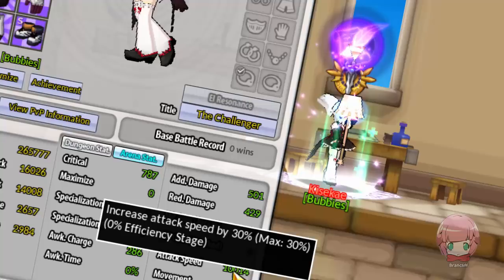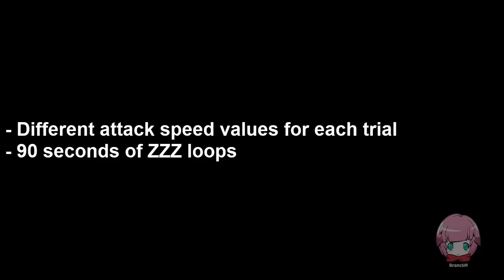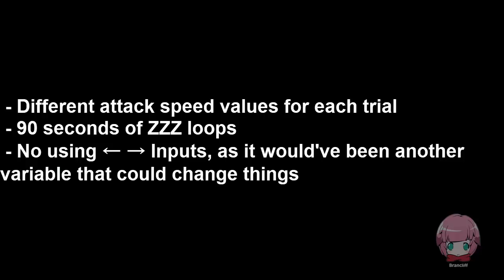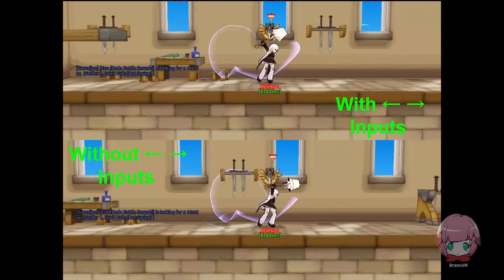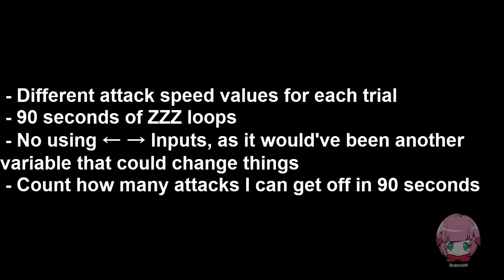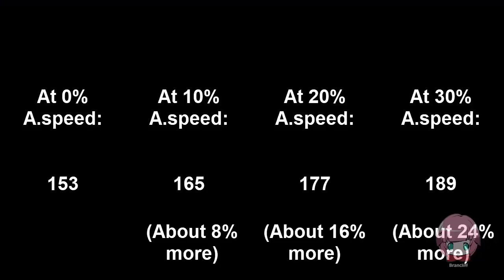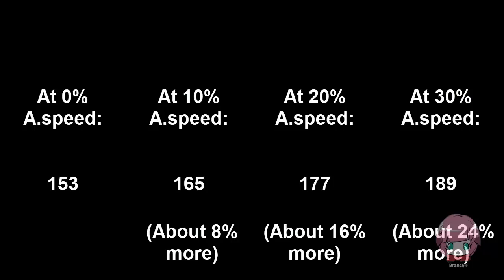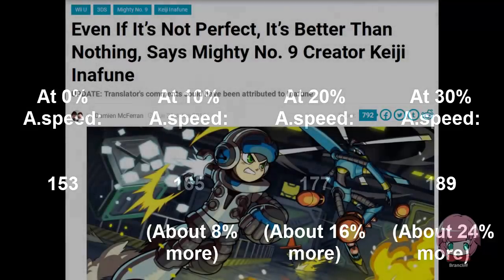Elsword - Attack Speed Investigation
Play Elsword now!